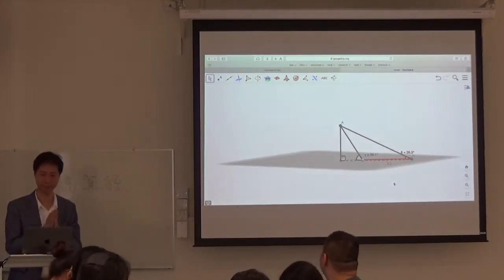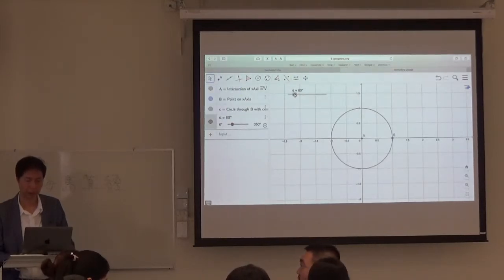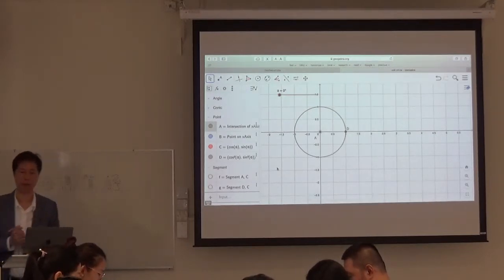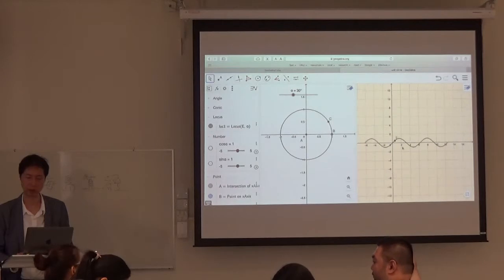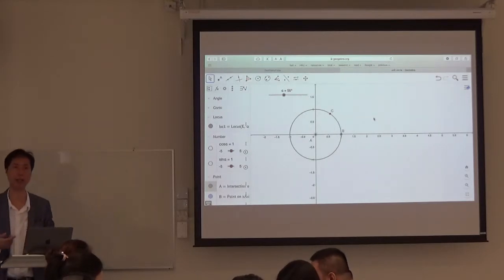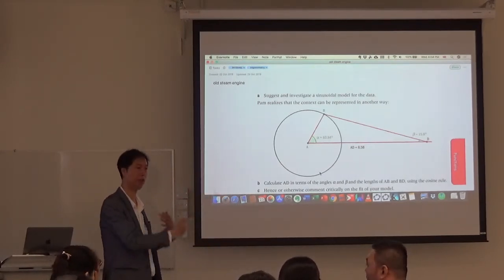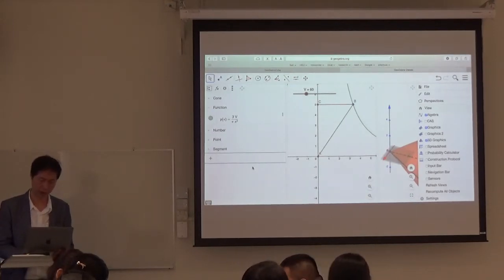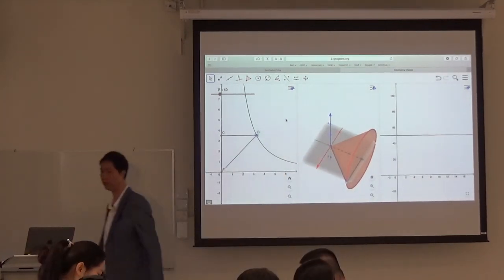GeoGebra Workshop 2b (2019 Oct 23)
This video shows second part of the workshop. Check the following links for examples and materials covered in various parts of the video.

[0:00:20] angles between 2 planes in a cube

[0:12:14] unit circle trigonometry

[0:29:11] graphing trigonometric functions

[0:57:24] old steam engine (modeling)

[1:15:33] another modeling problem about cone surface
Note that this example is not successful in this part of the workshop. You may watch another video (part c) for a complete demonstration: